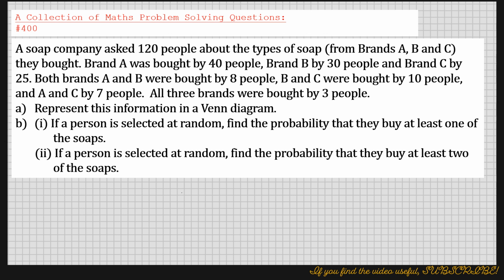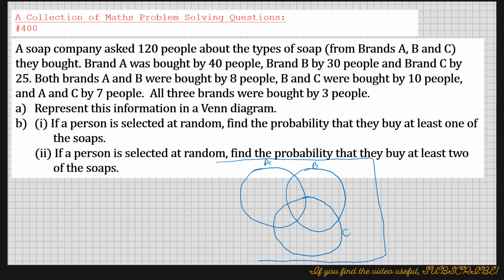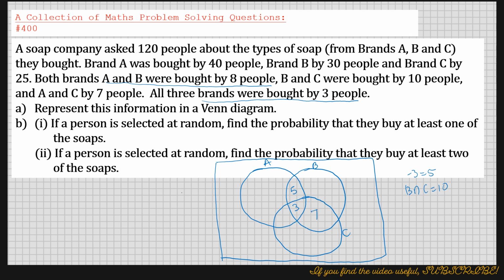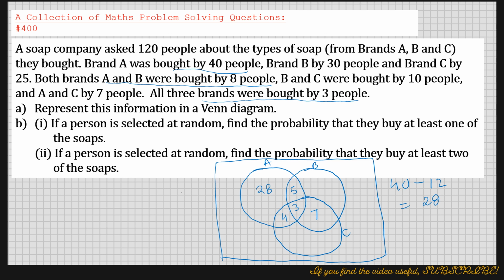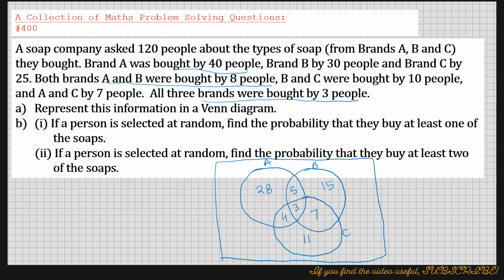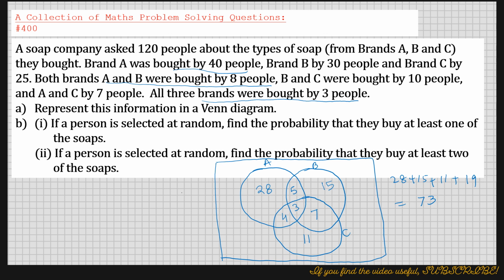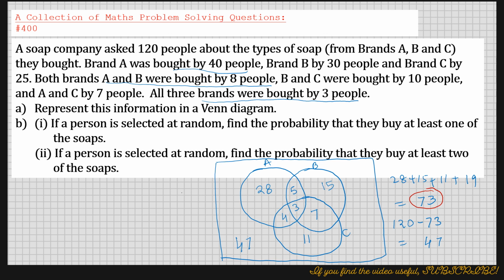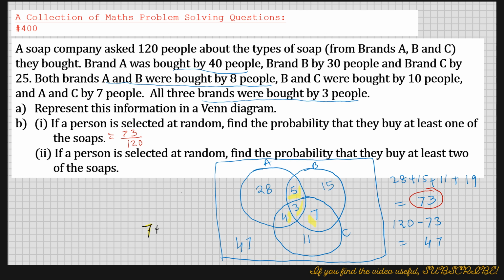A Collection of Maths Problem Solving Questions:#400 (Venn Diagram | Probability)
A soap company asked 120 people about the types of soap (from Brands A, B and C) they bought. Brand A was bought by 40 people, Brand B by 30 people and Brand C by 25. Both brands A and B were bought by 8 people, B and C were bought by 10 people, and A and C by 7 people.  All three brands were bought by 3 people.
Represent this information in a Venn diagram.
(i) If a person is selected at random, find the probability that they buy at least one of the soaps.
(ii) If a person is selected at random, find the probability that they buy at least two   of the soaps.